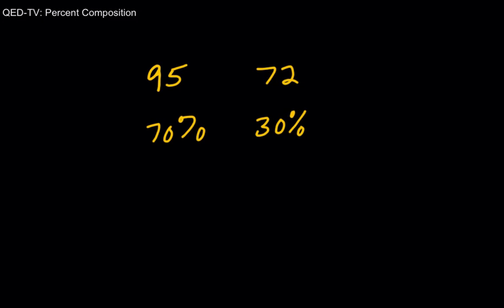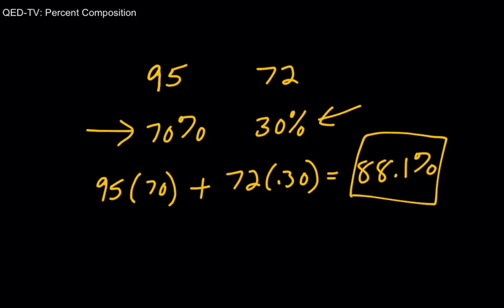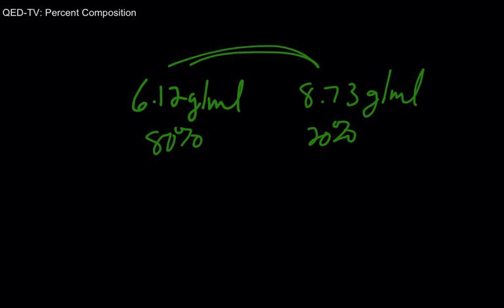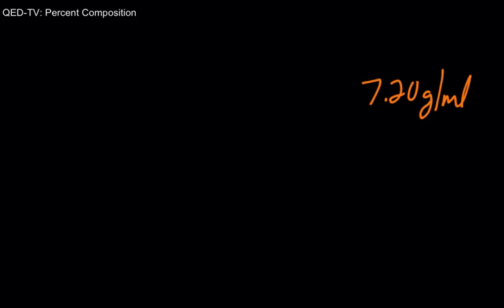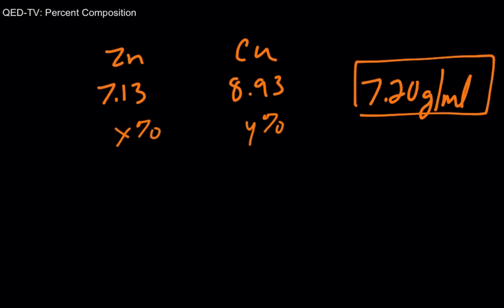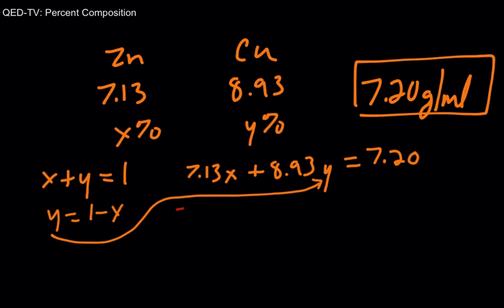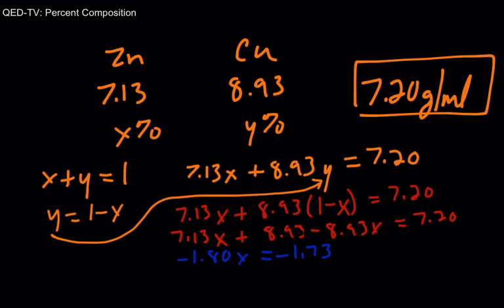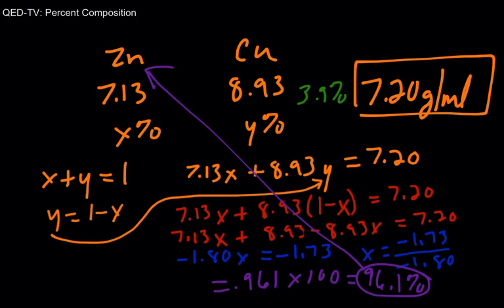Percent Composition 1